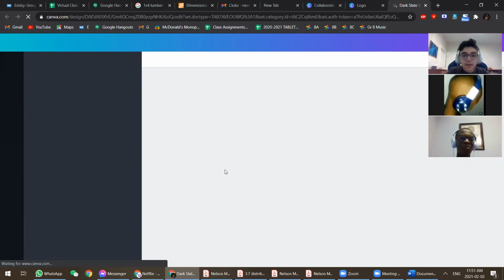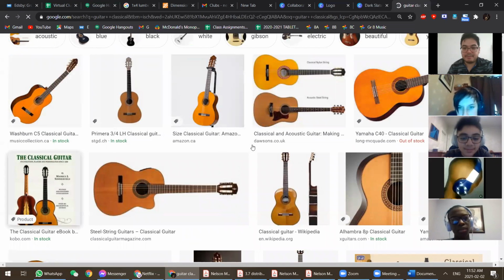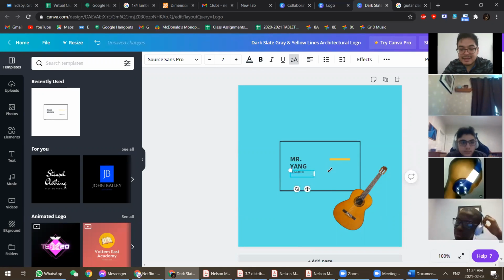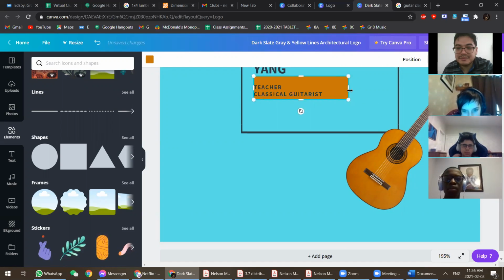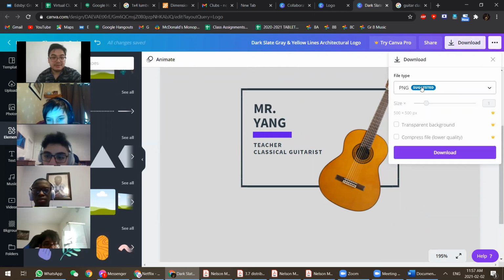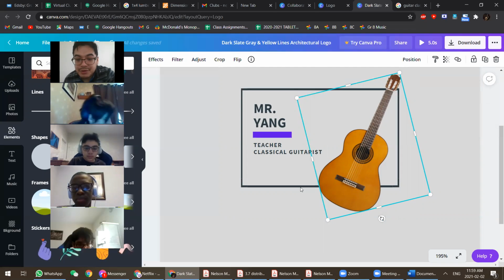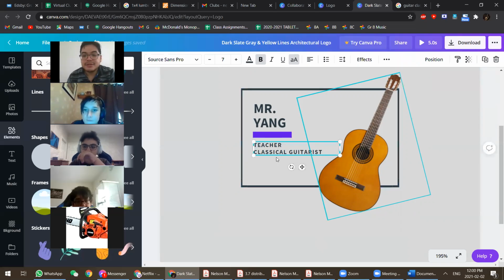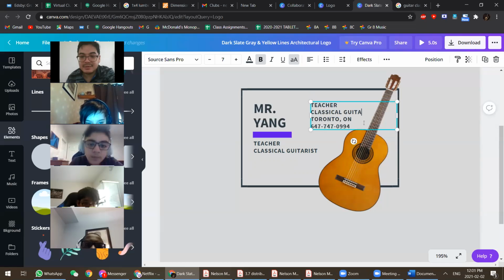Canva.com - Getting Started - Personal Animated Logo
Welcome to 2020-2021's 5-Min Design club! Let's get started on Canva.com